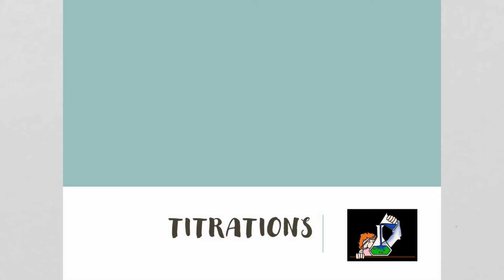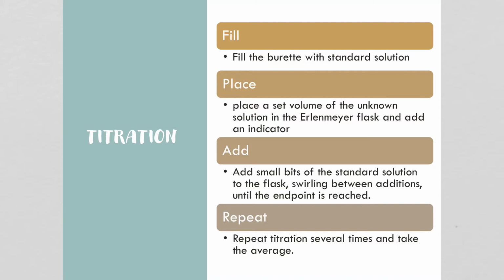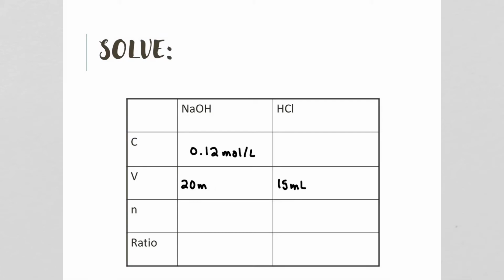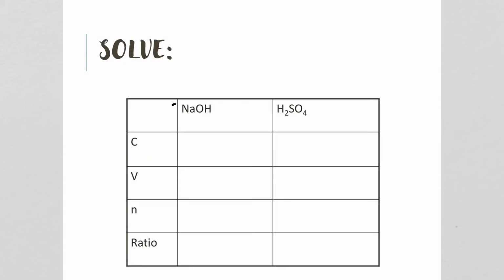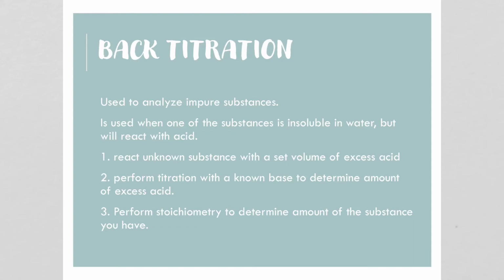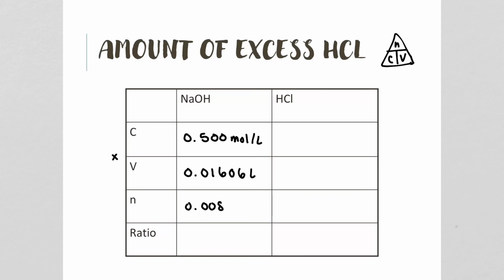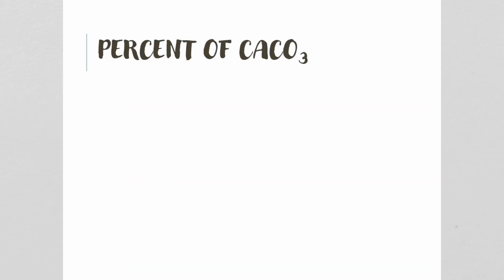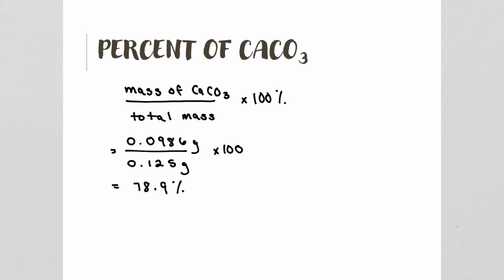Titrations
Titrations of acids and bases